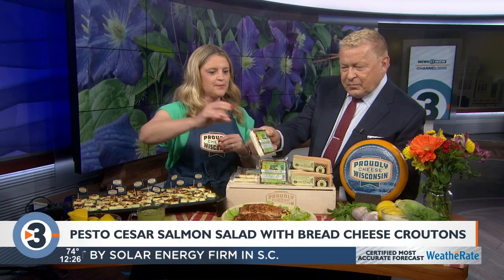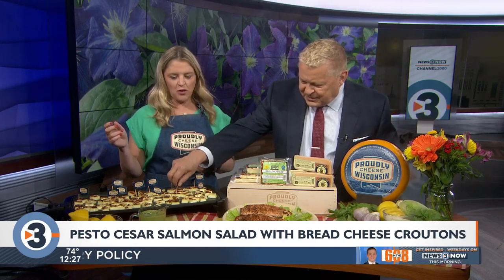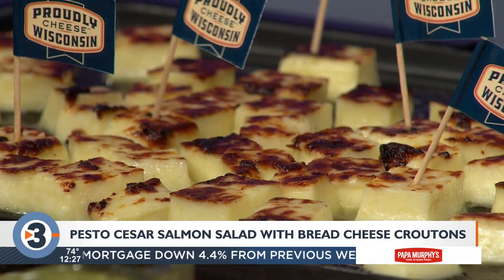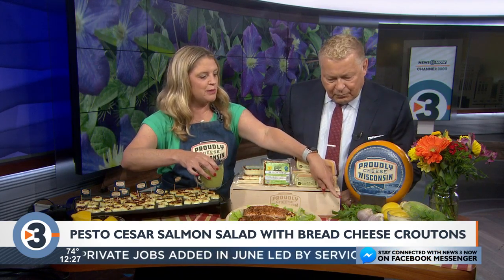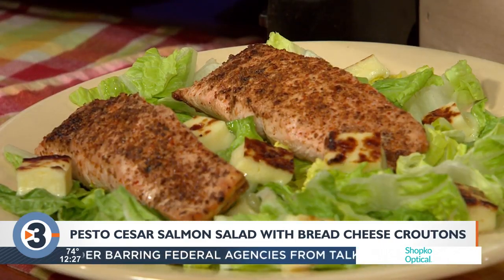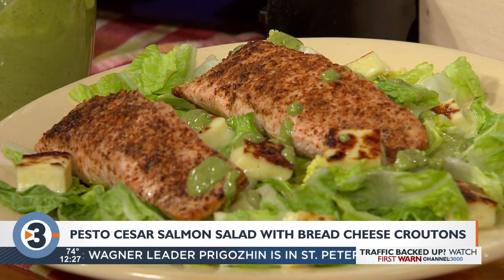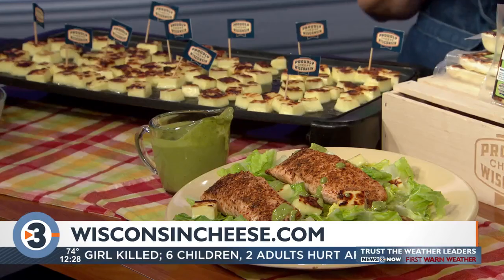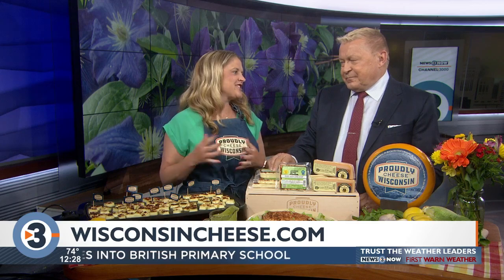WATCH: Wisconsin cheese recipes from Angie Edge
Angie Edge joins News 3 Now at Noon with some ideas on how you can incorporate more Wisconsin Cheese into your dinner plans this month.